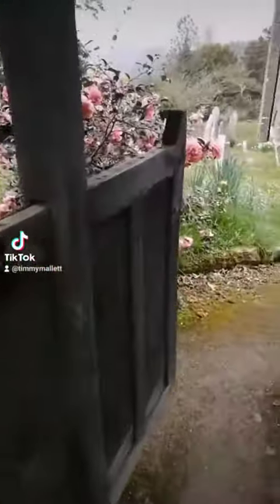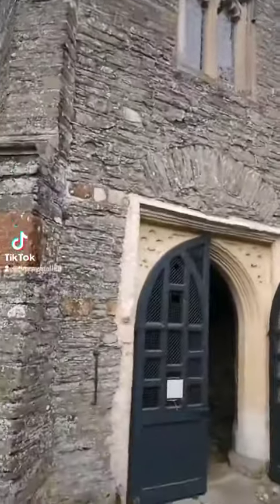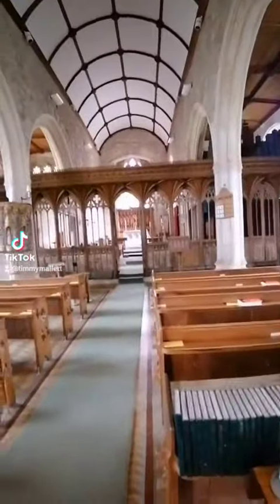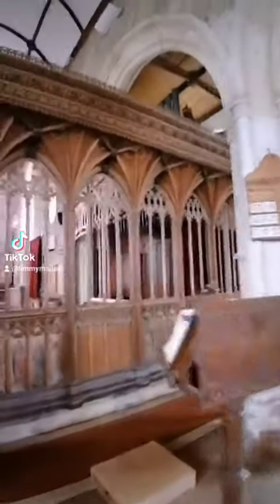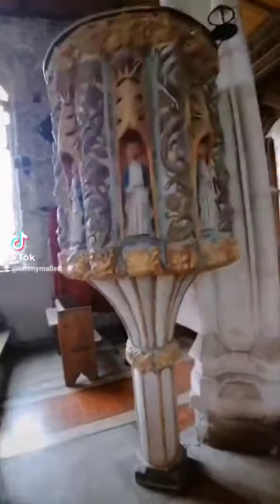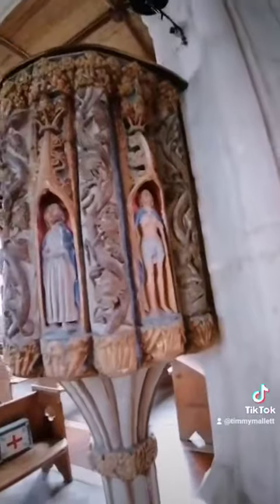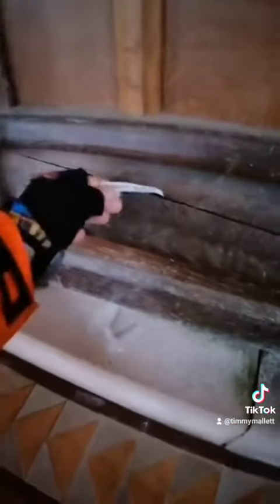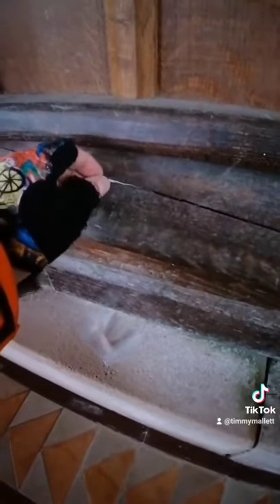Dittisham church, Devon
Martin Mallett moment in St George's Dittisham